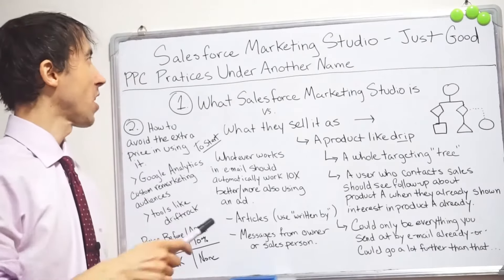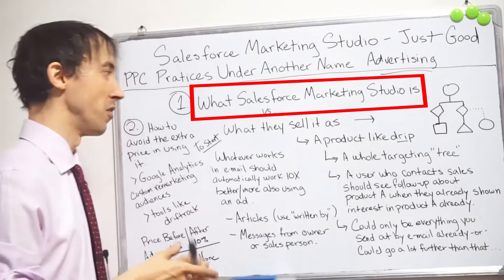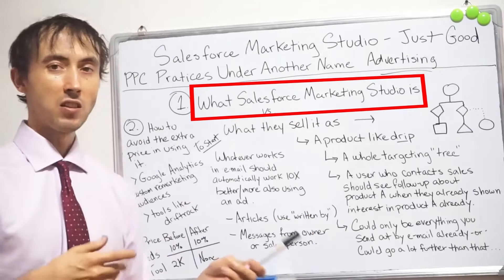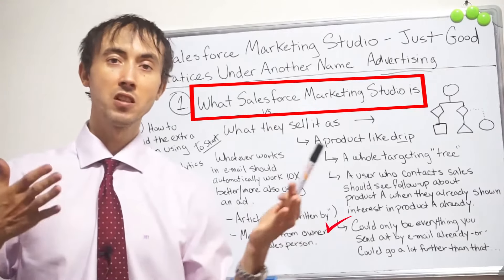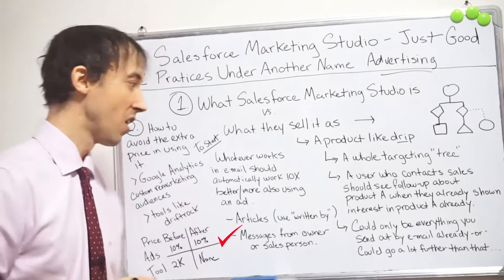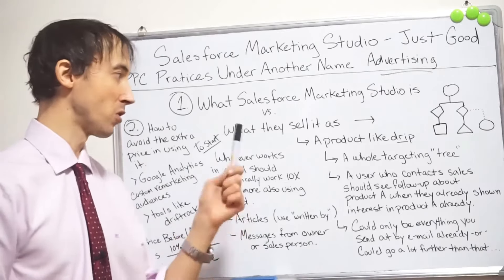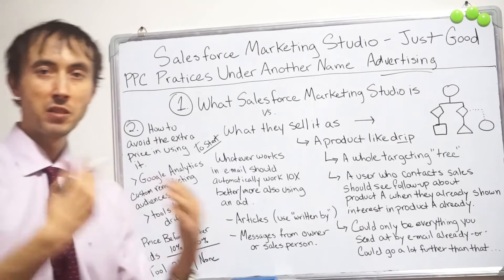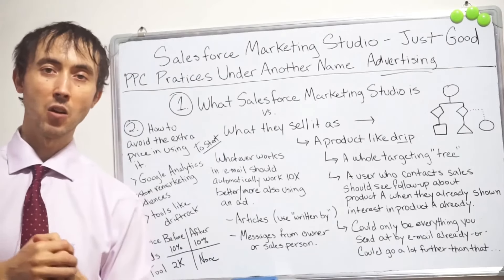Sales Force Marketing Studio - Just The Same Usual PPC Practices Under Another Name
What the heck can Salesforce's Marketing Studio do for your company? Hint - Not much if you're cheap like I am. :)

Everything Salesforce Marketing Studio for 30K plus dollars I am already doing on my Google Ads Account for free.

This is not an embellishment.